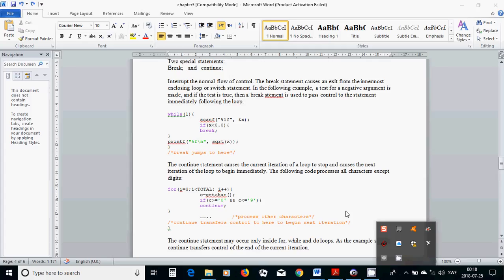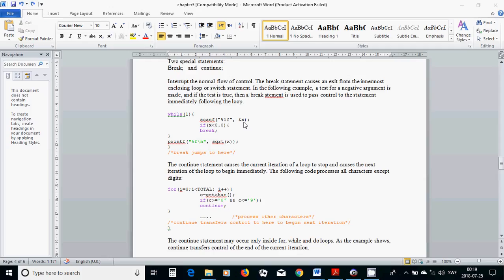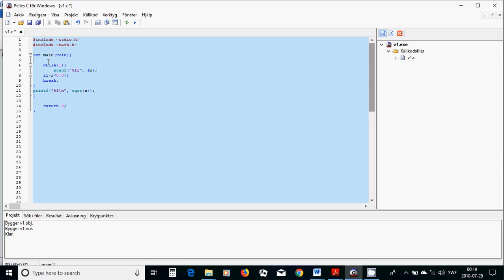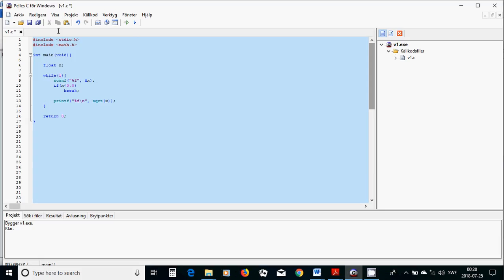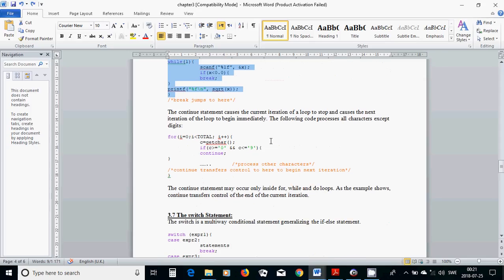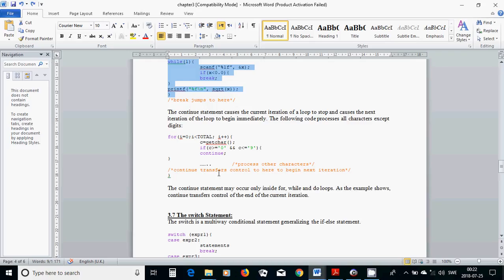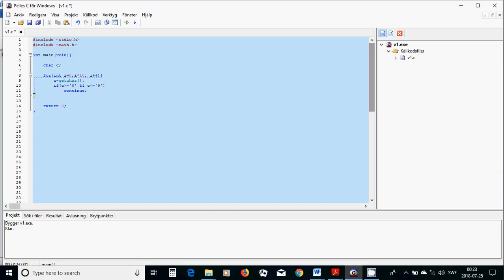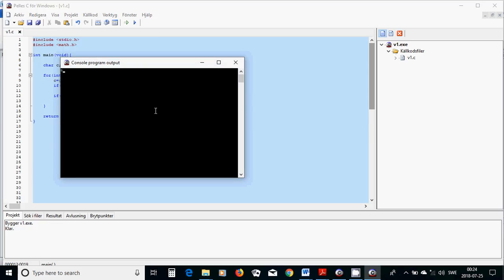15 C programming break and continue